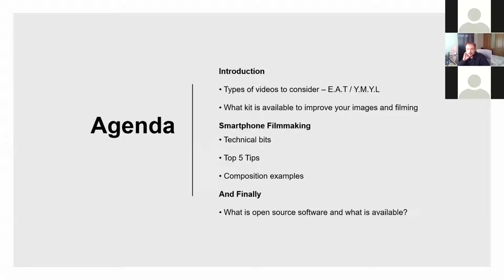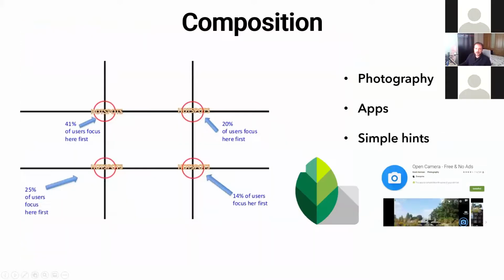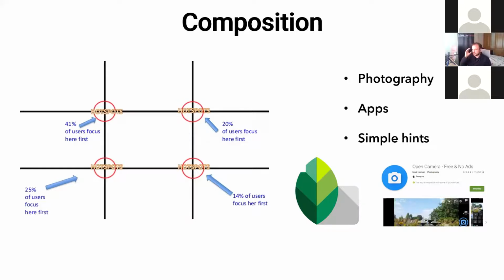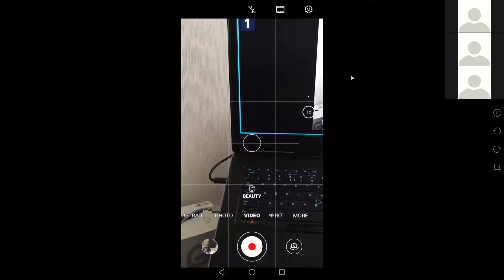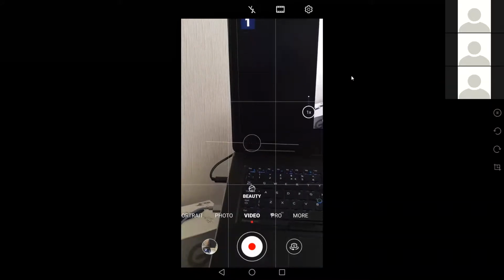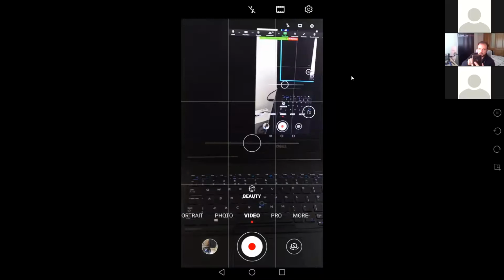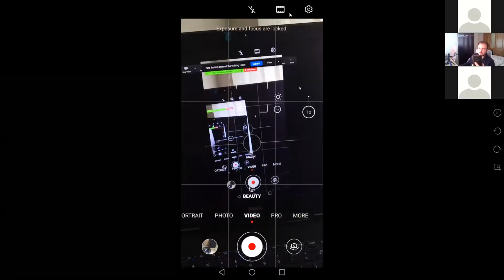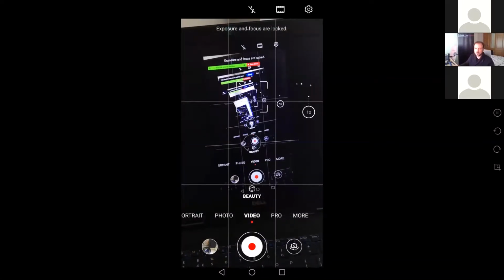Learn how to make videos with your smartphone - Futurefest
Creating quality photo and video content is now a must for all business communication, both internal and external. For your day to day content requirements you can learn to use your smartphone to create professional looking, engaging, quality content. This can then be used across all your channels to support marketing, social media and internal communications.

This course will be an introduction to our full day training that helps you understand how to film and edit a professional looking video and take professional looking photographs using your Smart Phone.